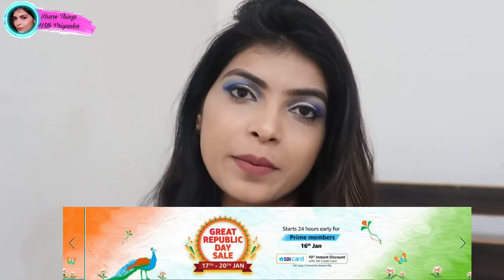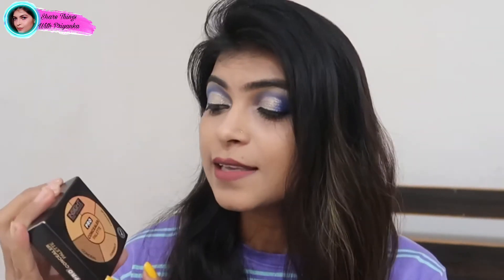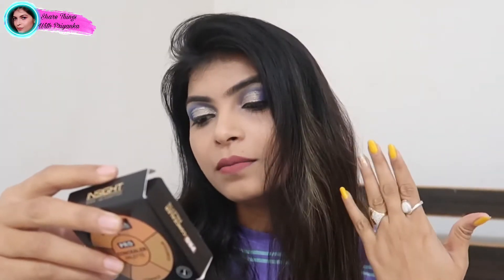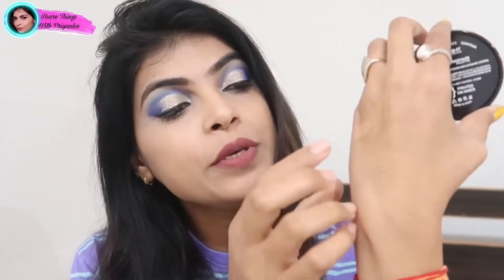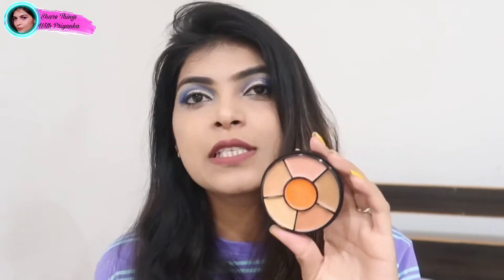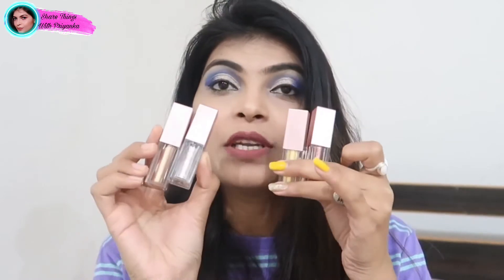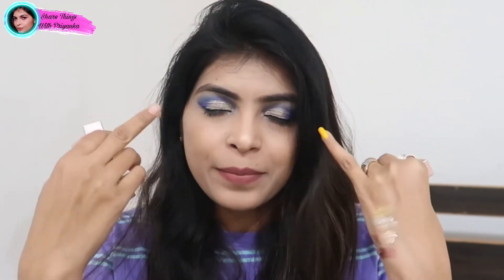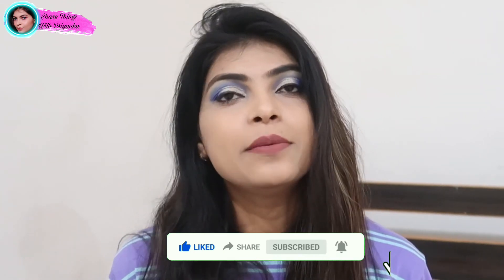Insight Concealer pallet Review || Amazon Haul || shareThings with priyanka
Buying Links :